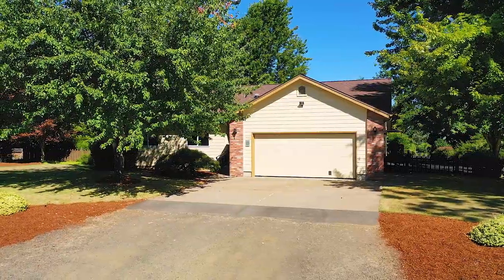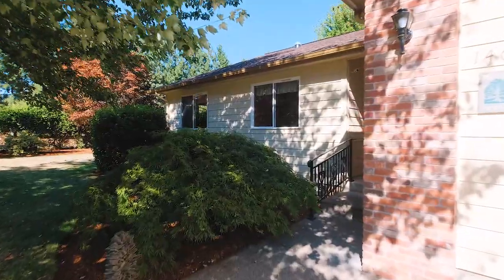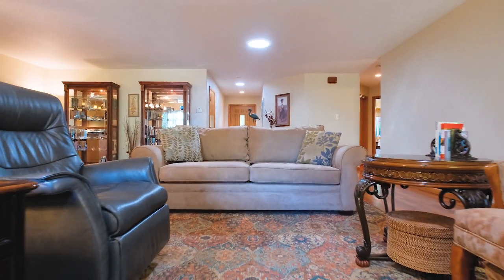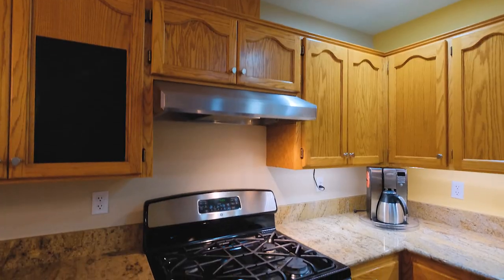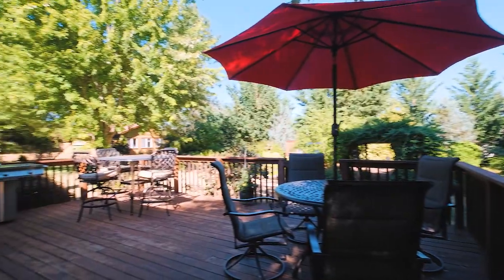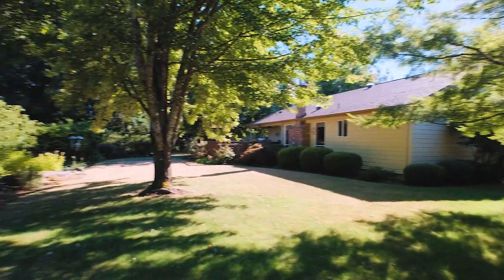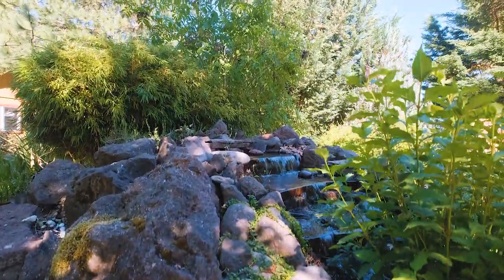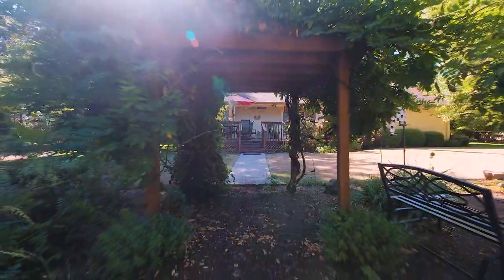1460 W Ellendale Ave Dallas Oregon AGT